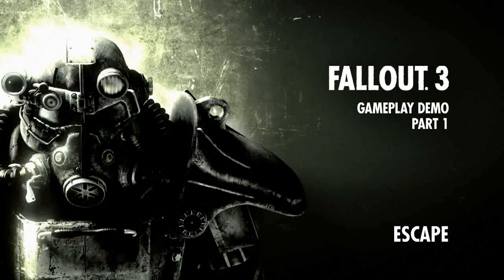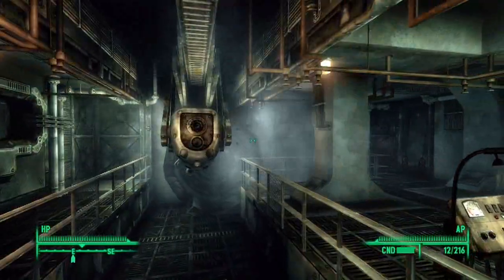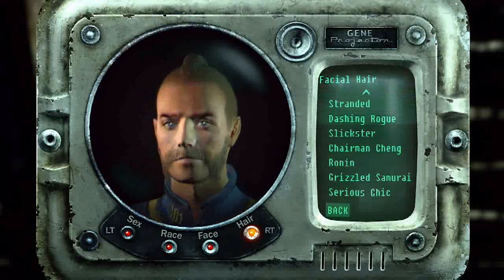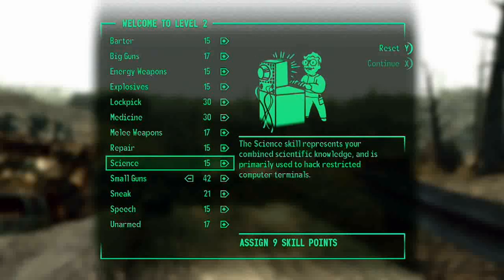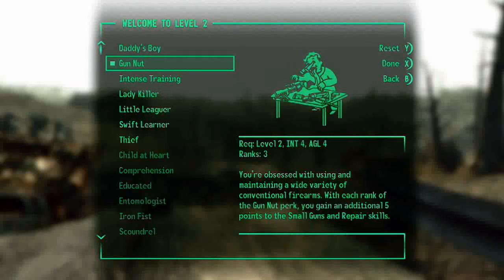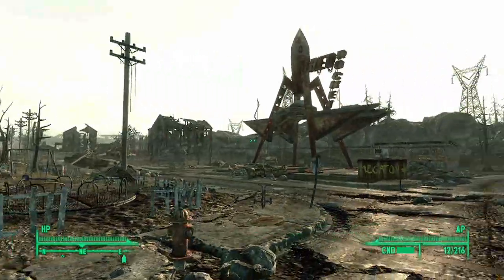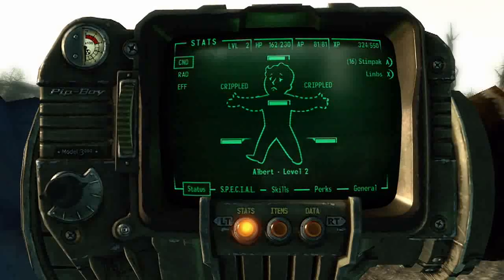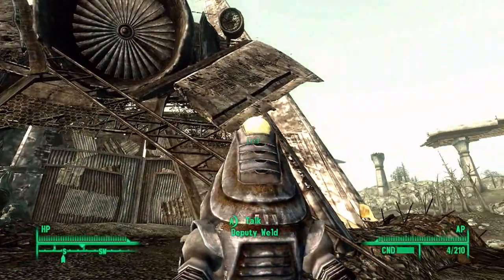Fallout 3 gameplay video 1: The Escape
Vault-Tec engineers have worked around the clock on an interactive reproduction of Wasteland life for you to enjoy from the comfort of your own vault. Included is an expansive world, unique combat, shockingly realistic visuals, tons of player choice, and an incredible cast of dynamic characters. Every minute is a fight for survival against the terrors of the outside world -- radiation, Super Mutants, and hostile mutated creatures. From Vault-Tec®, America's First Choice in Post Nuclear Simulation™.

STORY: Vault 101 -- Jewel of the Wastes. For 200 years, Vault 101 has faithfully served the surviving residents of Washington DC and its environs, now known as the Capital Wasteland. Though the global atomic war of 2077 left the US all but destroyed, the residents of Vault 101 enjoy a life free from the constant stress of the outside world. Giant Insects, Raiders, Slavers, and yes, even Super Mutants are all no match for superior Vault-Tec® engineering. Yet one fateful morning, you awake to find that your father has defied the Overseer and left the comfort and security afforded by Vault 101 for reasons unknown. Leaving the only home you've ever known, you emerge from the Vault into the harsh Wasteland sun to search for your father, and the truth.

KEY FEATURES:
• Limitless Freedom! -- Take in the sights and sounds of the vast Capital Wasteland! See the great monuments of the United States lying in post-apocalyptic ruin! You make the choices that define you and change the world. Just keep an eye on your Rad Meter!
• Experience S.P.E.C.I.A.L.! -- Vault-Tec® engineers bring you the latest in human ability simulation -- the SPECIAL Character System! Utilizing new breakthroughs in points-based ability representation, SPECIAL affords unlimited customization of your character. Also included are dozens of unique skills and perks to choose from, each with a dazzling variety of effects!
• Fantastic New Views! -- The wizards at Vault-Tec® have done it again! No longer constrained to just one view, experience the world from 1st or 3rd person perspective. Customize your view with the touch of a button!
• The Power of Choice! -- Feeling like a dastardly villain today, or a Good Samaritan? Pick a side or walk the line, as every situation can be dealt with in many different ways. Talk out your problems in a civilized fashion, or just flash your Plasma Rifle.
• Blast 'Em Away With V.A.T.S.! --Even the odds in combat with the Vault-Tec® Assisted Targeting System for your Pip-Boy Model 3000! V.A.T.S. allows you to pause time in combat, target specific body parts on your target, queue up attacks, and let Vault-Tec take out your aggression for you. Rain death and destruction in an all-new cinematic presentation featuring gory dismemberments and spectacular explosions.
• Mind-Blowing Artificial Intelligence! -- At Vault-Tec®, we realize that the key to reviving civilization after a global nuclear war is people. Our best minds pooled their efforts to produce an advanced version of Radiant AI, America's First Choice in Human Interaction Simulation™. Facial expressions, gestures, unique dialog, and lifelike behavior are brought together with stunning results by the latest in Vault-Tec® technology.
• Eye-Popping Prettiness!* -- Witness the harsh realities of nuclear fallout rendered like never before in modern super-deluxe HD graphics. From the barren Wasteland, to the danger-filled offices and metro tunnels of DC, to the hideous rotten flesh of a mutant's face.